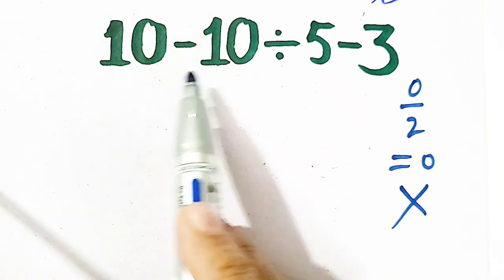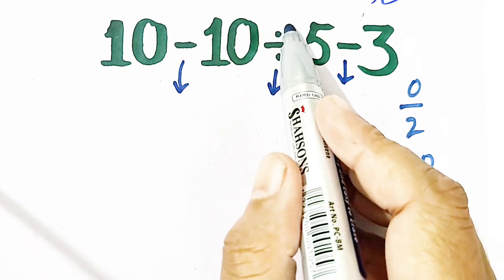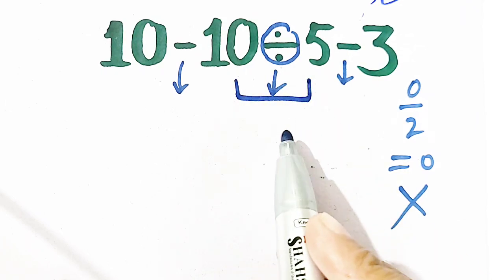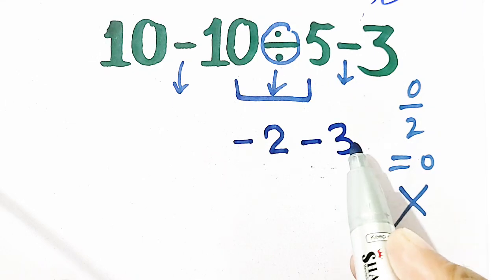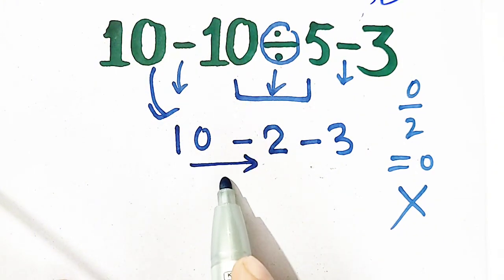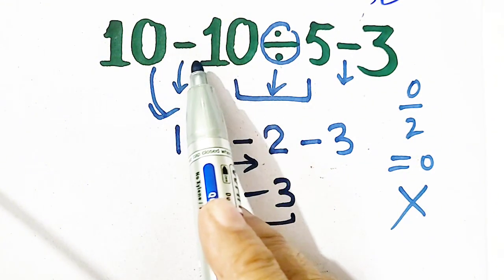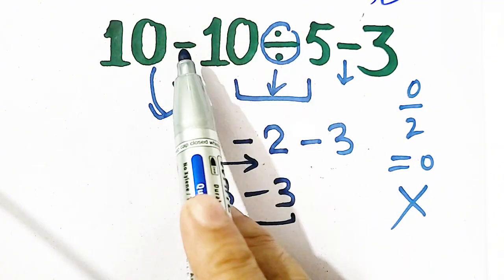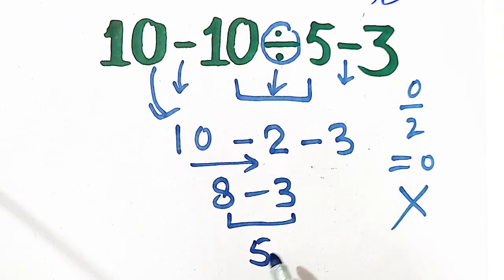This Mind Bending Math Trick Will Shock You!